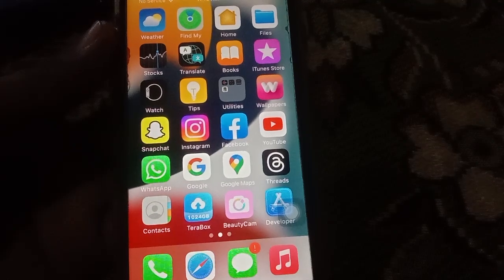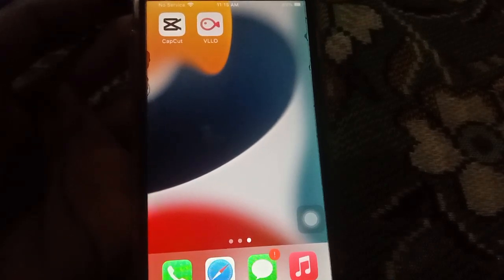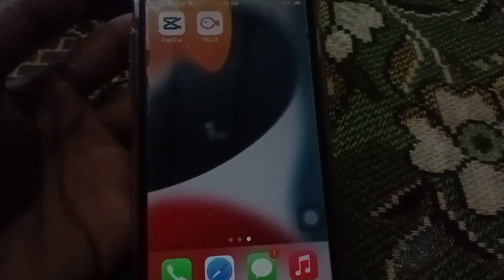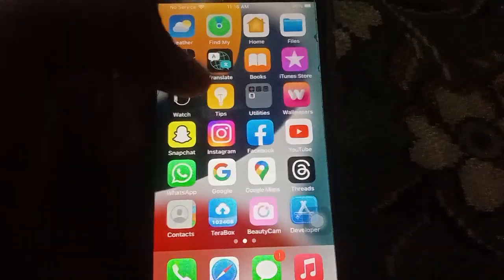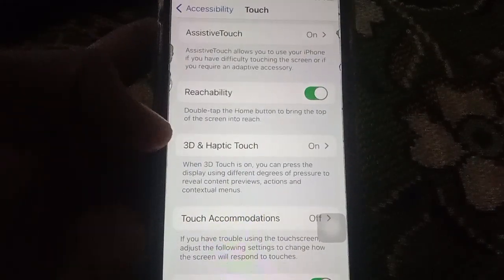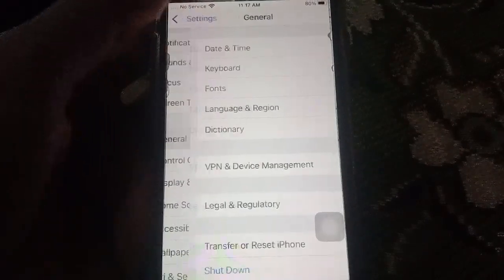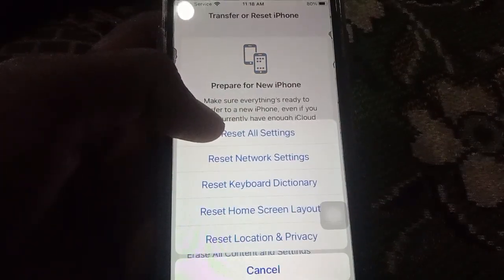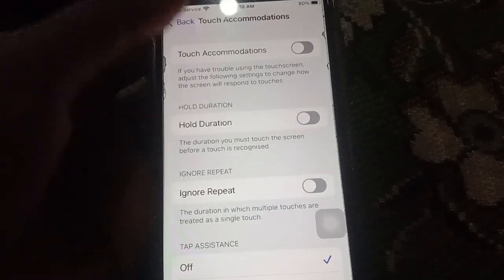How to Fix Touch Screen Not Working On iPhone 2023 Full Guide Step by Step